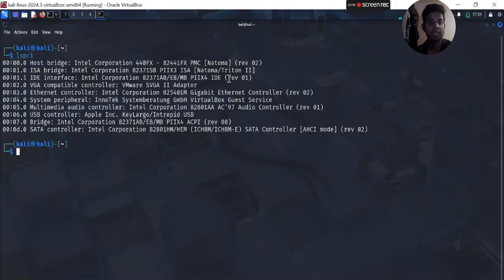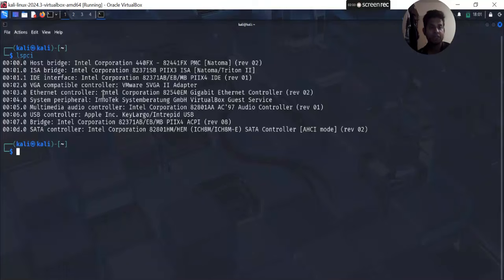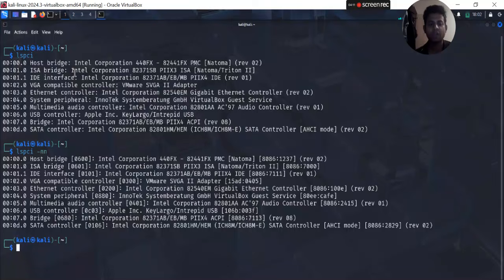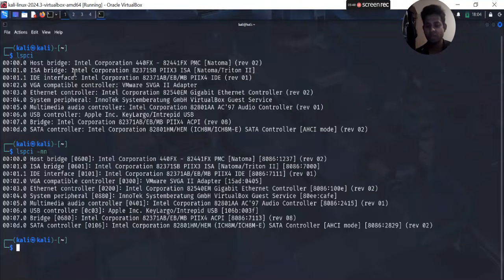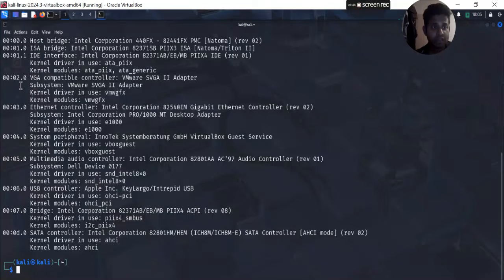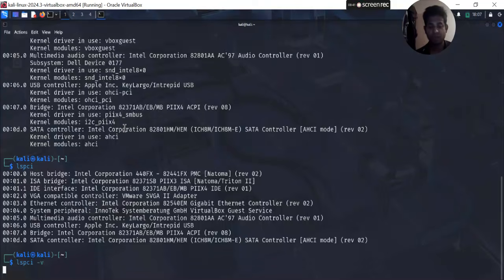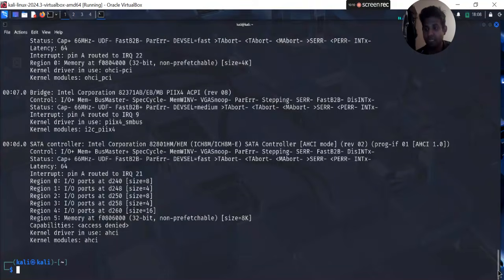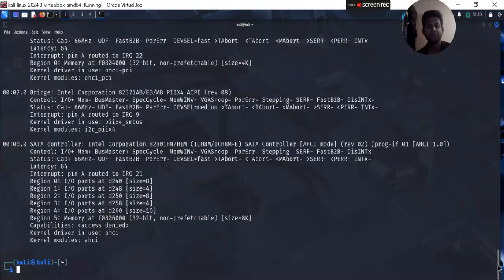Use of "lspci" command in kali Linux =Md Shamrat Miah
lspci command is very usefull command in kali linux to find out about controller and adapter on peripheral component interconnect devices.

lspci = Get all information on about all kind of peripheral devices (Adapter,controller)
lspci -v  = for  details information
lspci -vv =for get more details information
lspci -nn = device ID number
lspci -k =for to know about kernel Id and module.